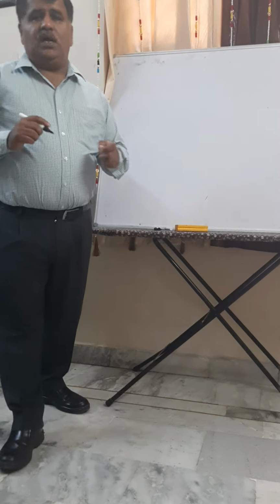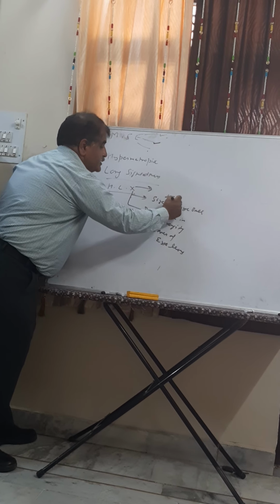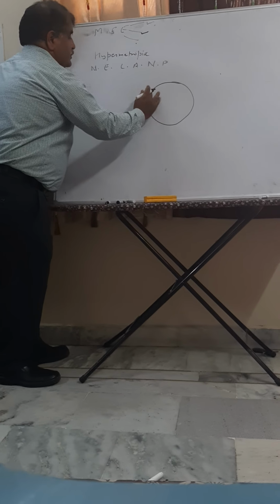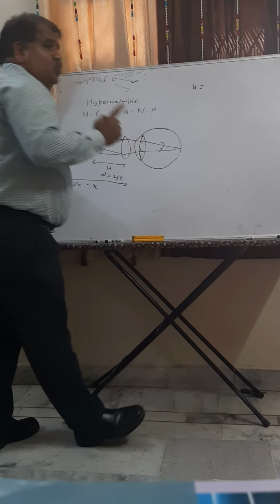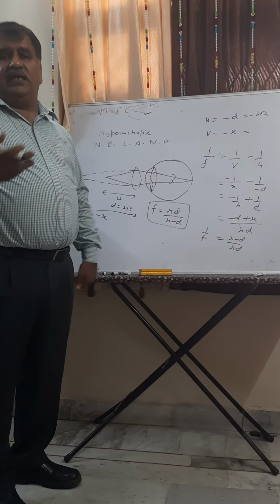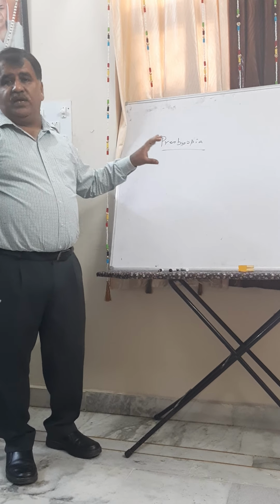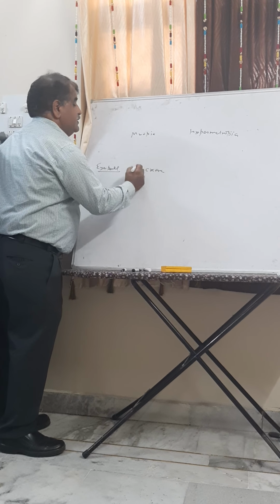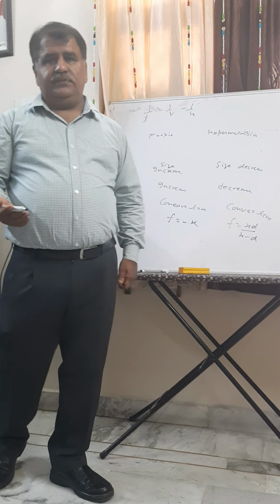Eye defects | Hypermetropia | Presbyopia | Human eye and colorful world | Class 10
Eye defects hypermetropia and Presbyopia ,Class 10